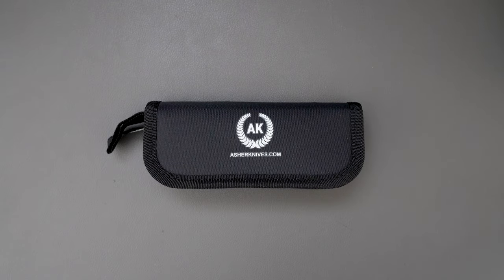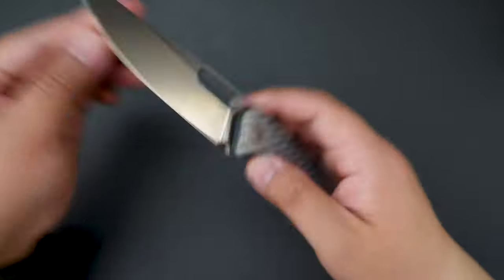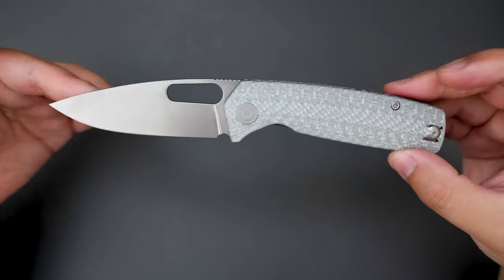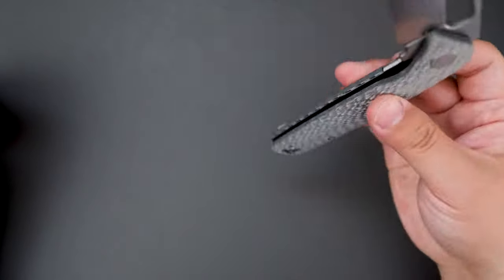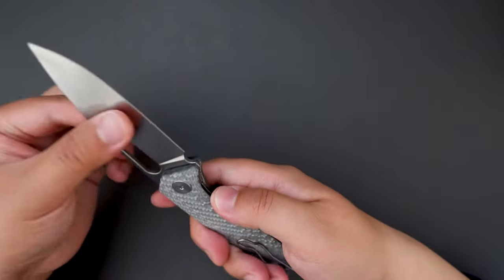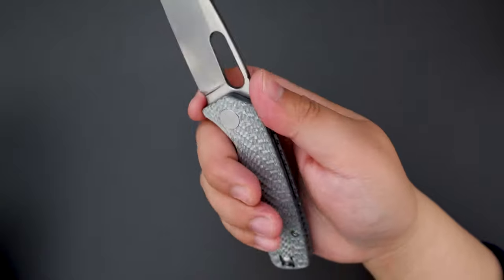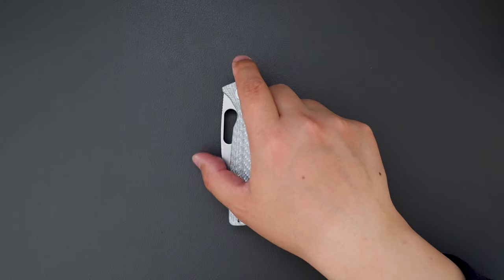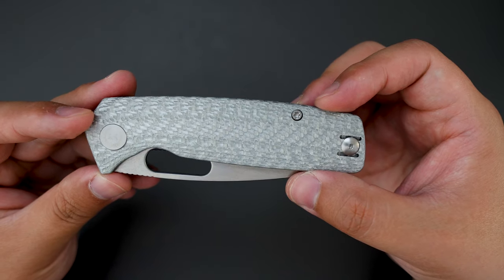Asher Spiro Drop Point Blade S90V Steel Silver Carbon Fiber Handle Unboxing & First Impression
In this video, I unboxed another Asher Spiro, which has a drop point blade. Hope you will like it. Thanks.